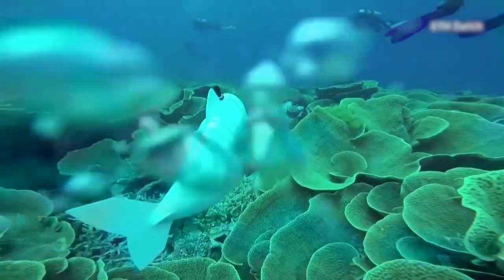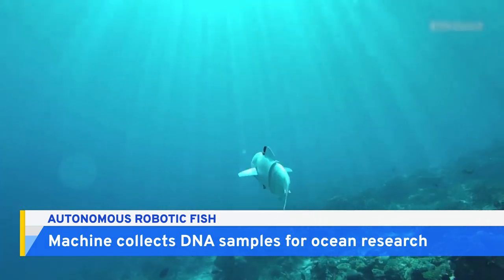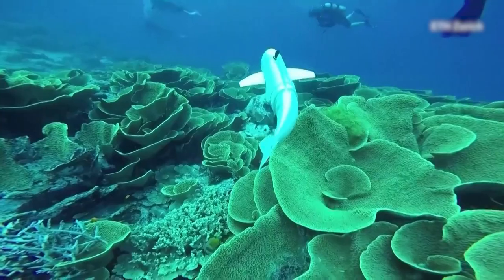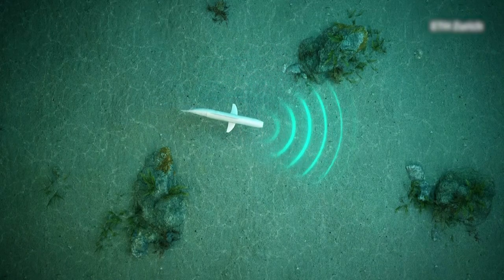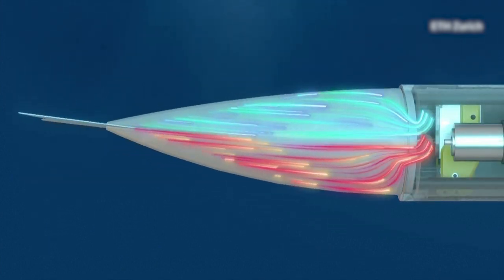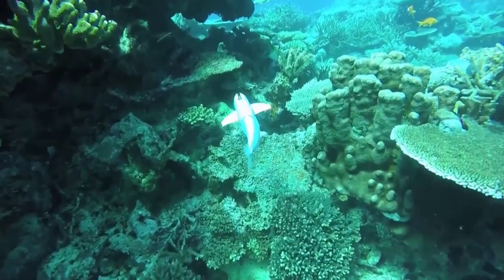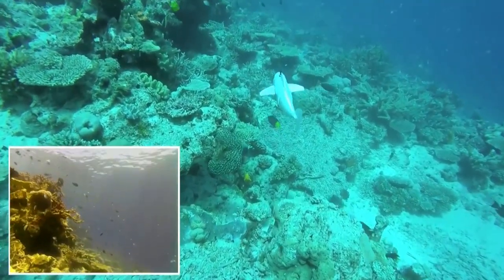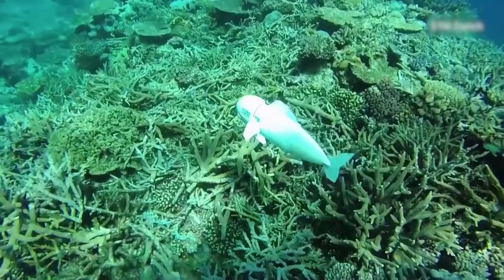Autonomous Robotic Fish Collects DNA | TaiwanPlus News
Students in Switzerland created Belle, an autonomous robot fish to aid in marine research. The team hopes to use this robot to better understand the health of the world's reefs.

📹 Reporter(s): James Lin/Jaime Ocon/Sandy Chi

TaiwanPlus presents the country’s unique voice on not only local issues but also world events.